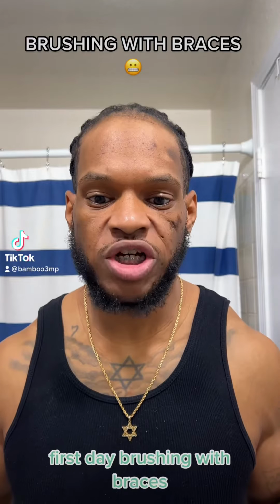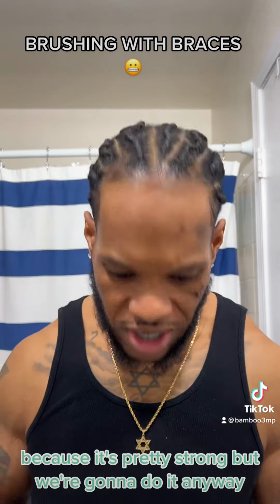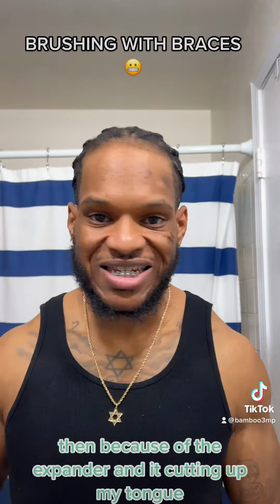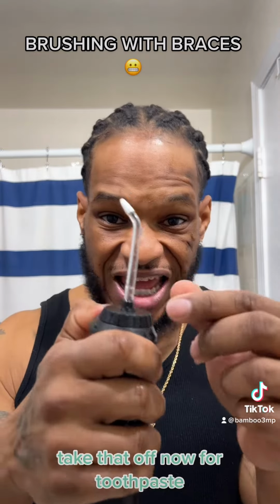BRUSHING WITH BRACES 😬 (painful ASMR)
2023 3MP LLC®️